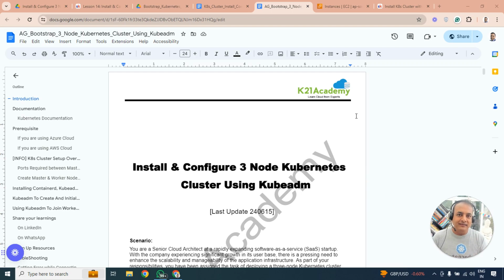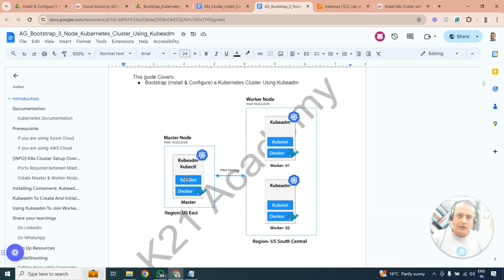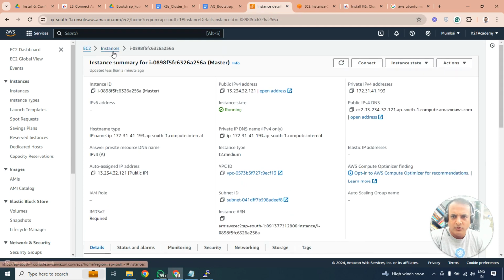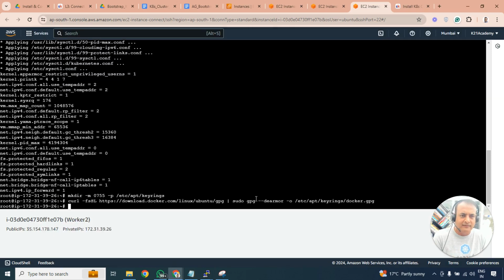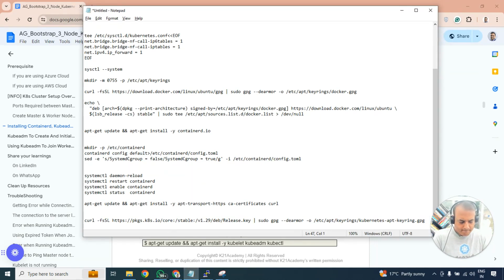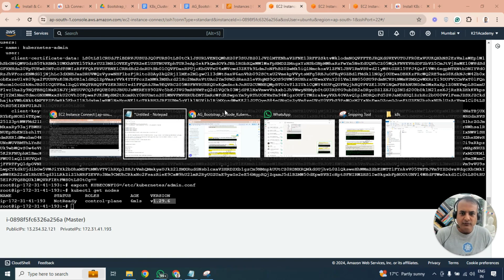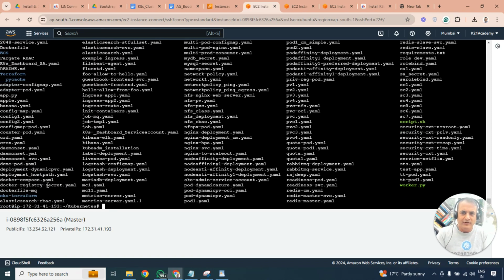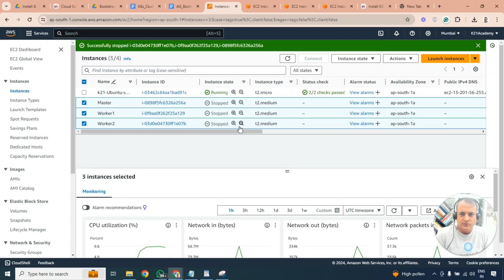Install Kubernetes Cluster with kubeadm (Complete Step-by-Step Tutorial) || K21Academy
💼 Join our free class to discover our exclusive three-step framework designed to help you achieve certification and secure high-paying jobs in Kubernetes
🌐 Blog On How To Setup A Three Node Kubernetes Cluster Step By Step

In this video, we dive deep into the world of Kubernetes and explore the crucial steps to set up a Multinode Kubernetes Cluster using kubeadm.

What You’ll Learn:

1. Introduction to Kubernetes Clusters - Understand the basics and significance of Kubernetes clusters and why you might want a Multinode setup.
2. Preparing Your Environment - Learn about the prerequisites and environment setup required for a successful installation.
3. Installing kubeadm and Initializing the Cluster - Step-by-step guide on installing kubeadm and initializing your first Kubernetes node.
4. Adding Nodes to Your Cluster - Discover how to join additional nodes to your Kubernetes cluster to create a robust Multinode setup.
5. Configuring Your Cluster - Gain insights into configuring your Kubernetes cluster for optimal performance and reliability.
6. Troubleshooting Common Issues - Learn best practices for debugging common installation issues and maintaining your Kubernetes cluster.